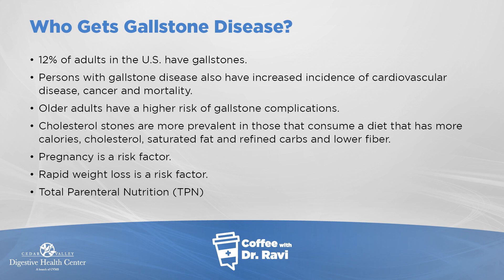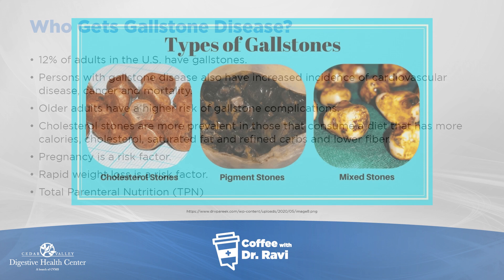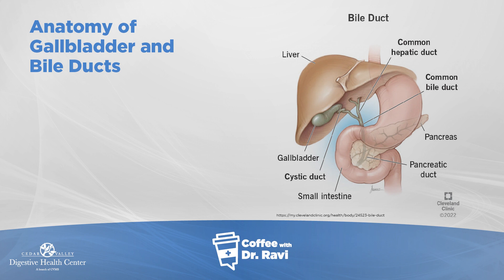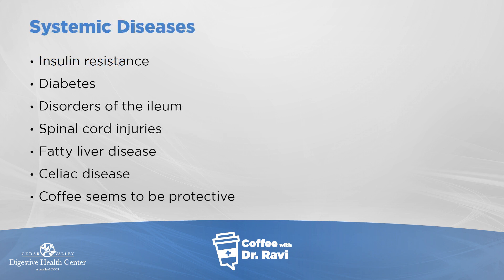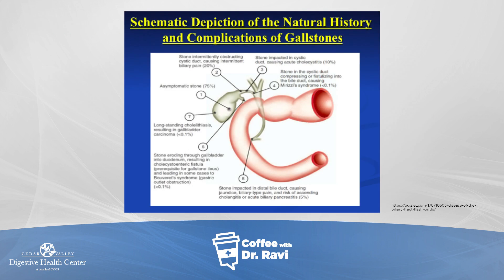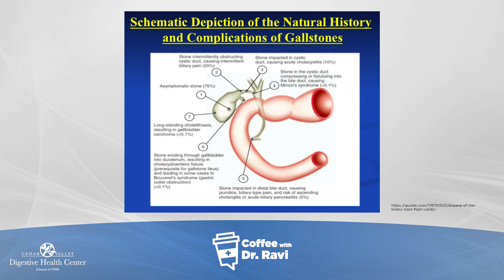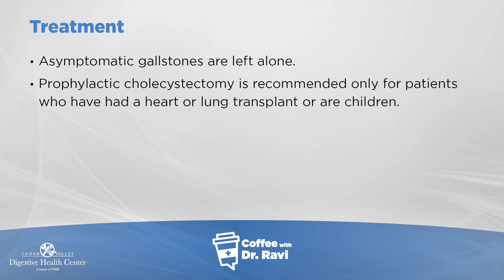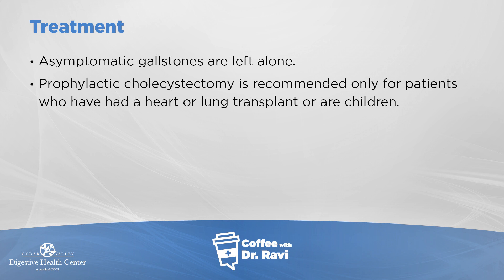Coffee with Dr. Ravi #74: Gallstone Disease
On this installment of Coffee with Dr. Ravi, Dr. Ravi explains everything you need to know about gallstones, such as the types, who is most likely to be affected, gallstone disease and the treatments. If you have any questions or topics you would like Dr. Ravi to discuss, leave them in the comments below!